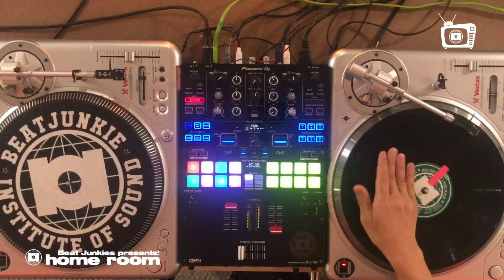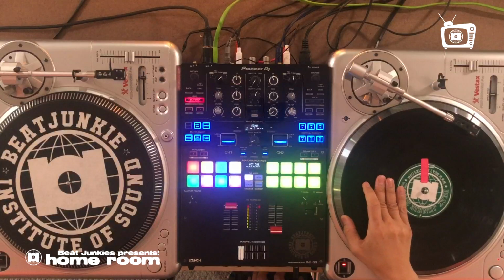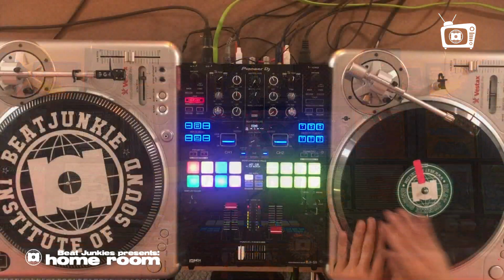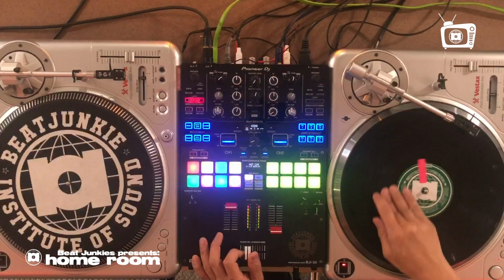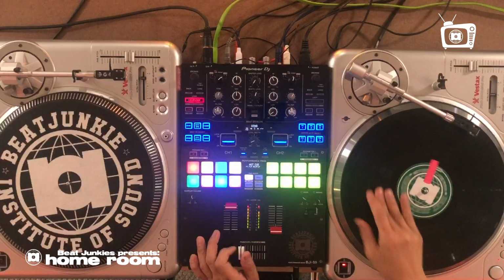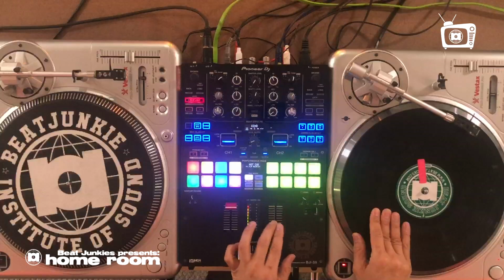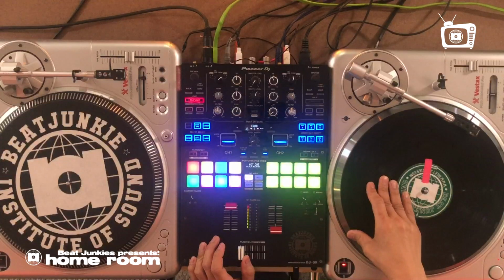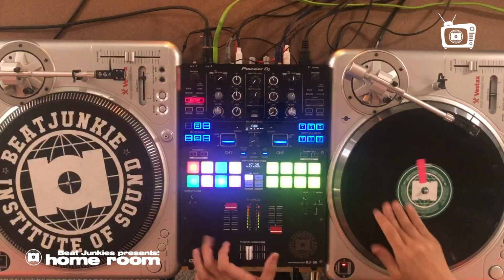Beat Junkies: Home Room with D-Styles #1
D-Styles livestream 3.22.20
BeatJunkiesHomeRoom Live interactive streaming classes are in full effect! FREE for a limited time! If you have two turntables, a mixer, the Ahhhhh sound and WiFi, then you can participate in a real-time class! (A portable turntable or controller will work too!) all you need to do is subscribe to our YouTube channel, using an 1/8” to rca cord, connect the audio output of your phone, tablet or laptop in to the session/aux/line in of your mixer and get ready for a scratch workout!

Our Online DJ School. Learn the Art of DJing with us.